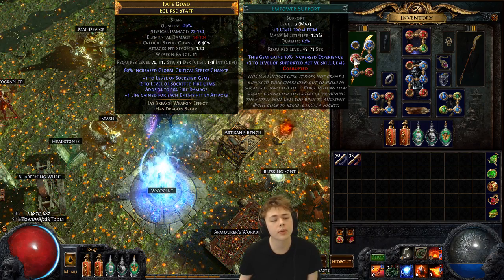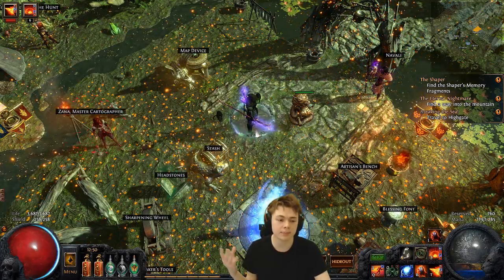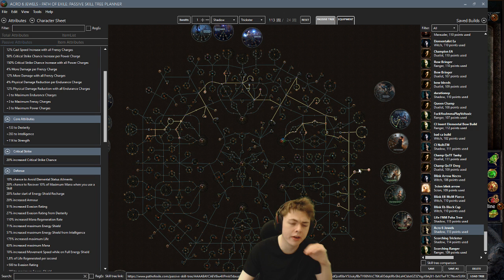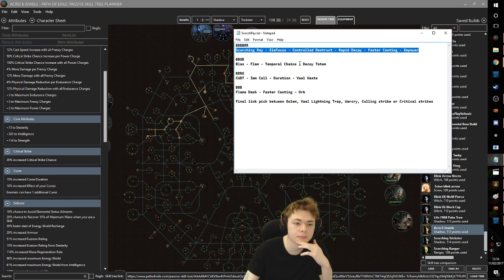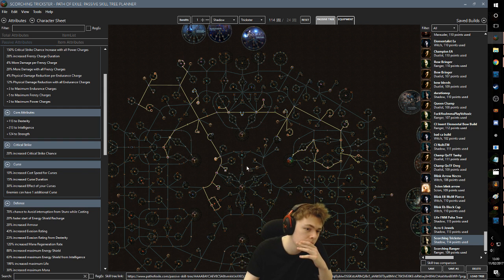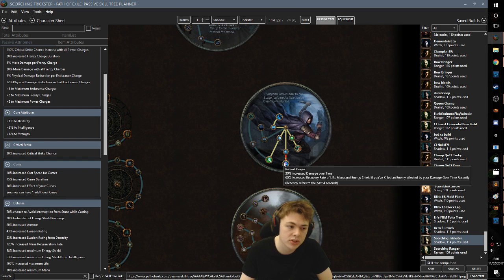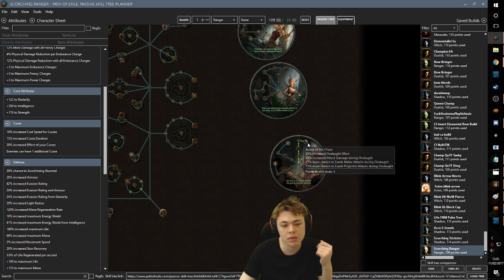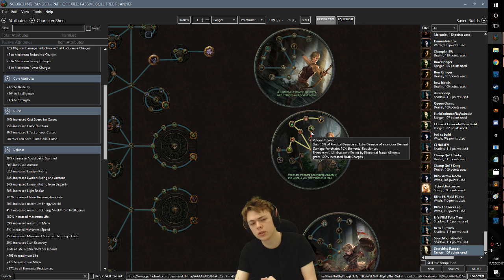Fire Nova Mines Update - Feels+3Man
Tarke here with another update to the Trickster, so far so good but one or two gripes are starting to build up so I am exploring some changes and maybe the idea of Scorching Ray.

Bandits
40 hp - Skill point - Skill point or Endurance charge

Links
Fire Nova Mine - Minefield - Ele Focus - Controlled Destruct - Fire Pen - Aoe/Conc

Blas - Flam - Temporal Chains + Orb

CWDT - Imm Call - Flame Dash - Faster Casting

Spell Totem - Scorching Ray - Faster Casting + Vaal Haste